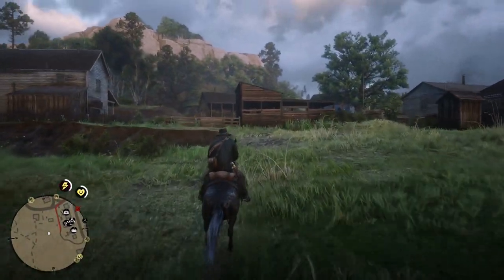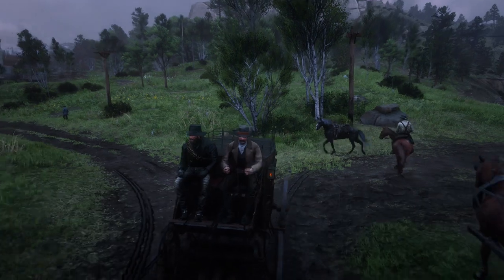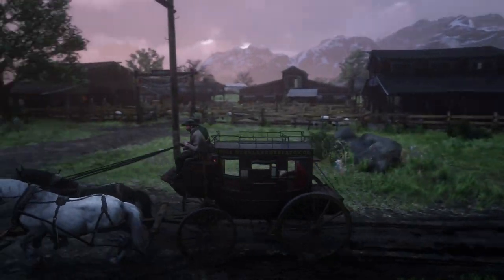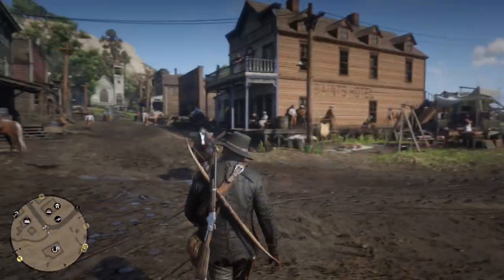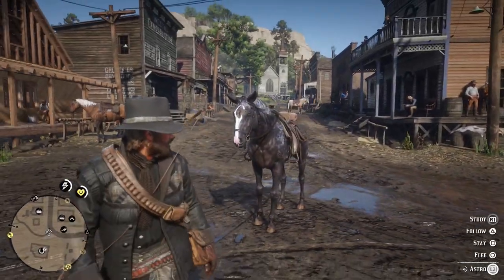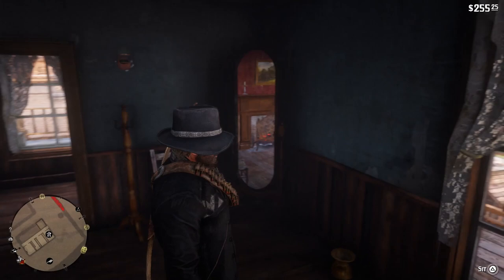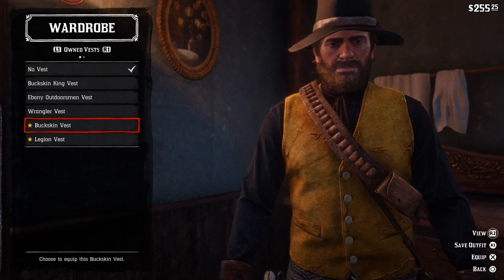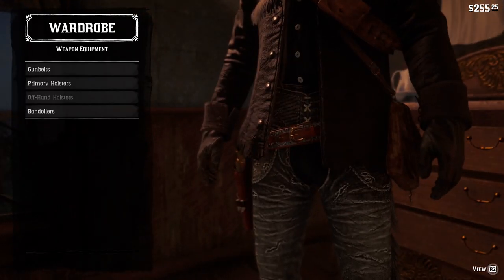SECRET TIPS YOU NEED TO KNOW IN RED DEAD REDEMPTION 2! RDR2 Tips and Tricks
SECRET TIPS YOU NEED TO KNOW IN RED DEAD REDEMPTION 2! RDR2 Tips and Tricks! Red Dead Redemption 2 Gameplay!